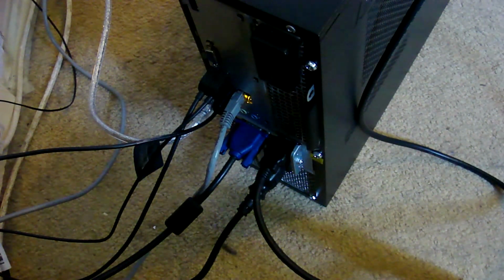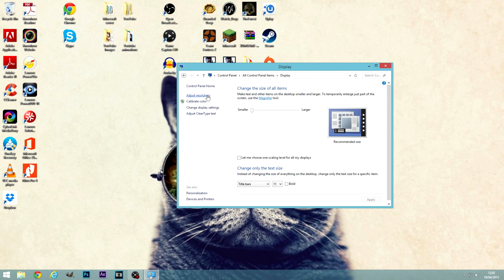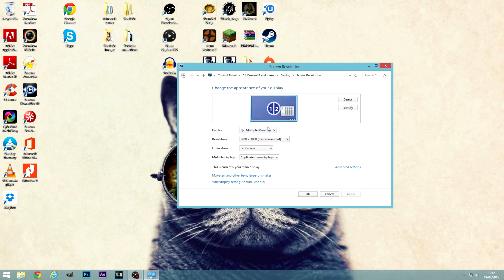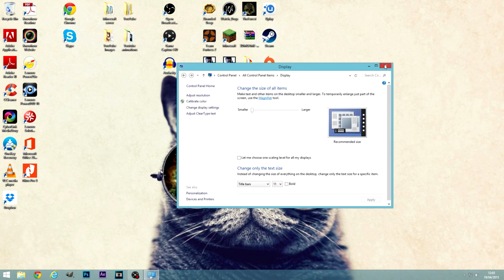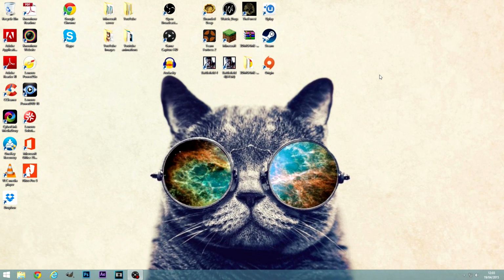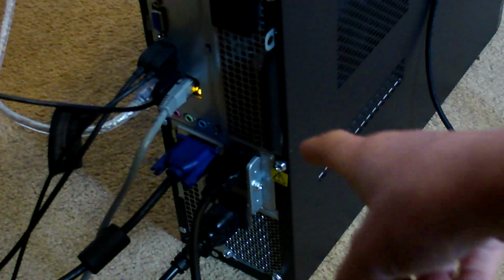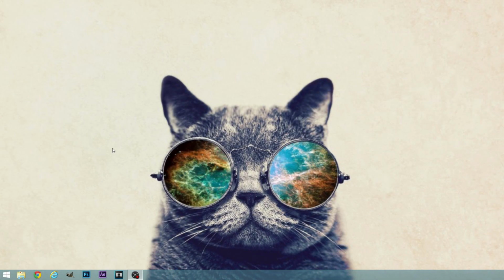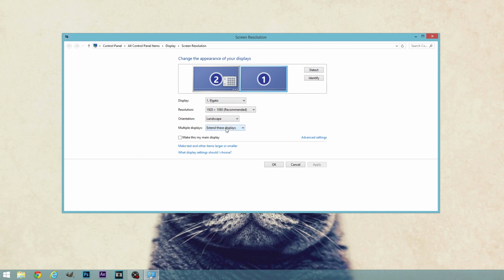How To: Record PC With The Elgato HD60 (w/ Multiple Monitors)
This tutorial also explains how to connect the Elgato HD60 to a PC with two or more monitors. However, if you still have unanswered questions, leave them below and I will do my best to answer them as best I can :)

Watch out for a new video, coming soon!